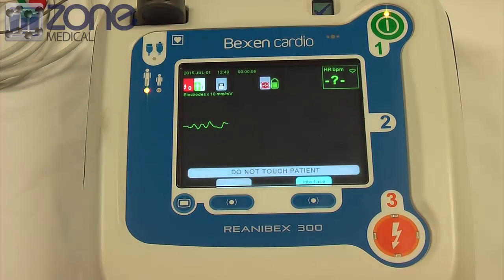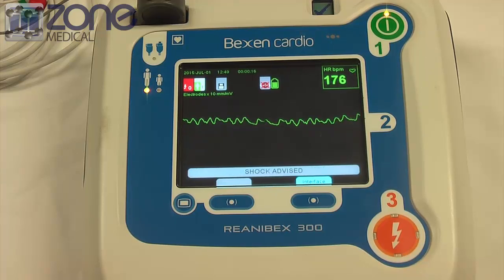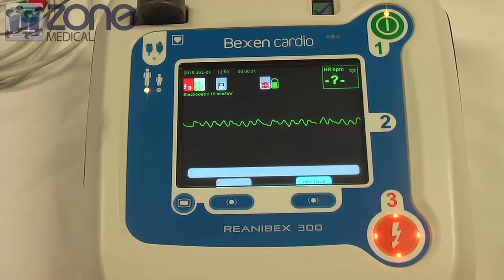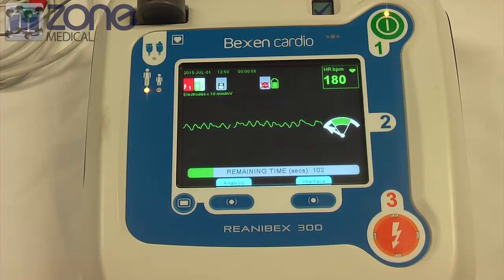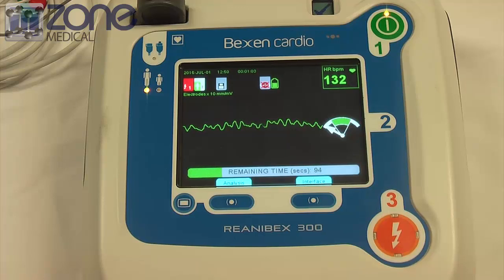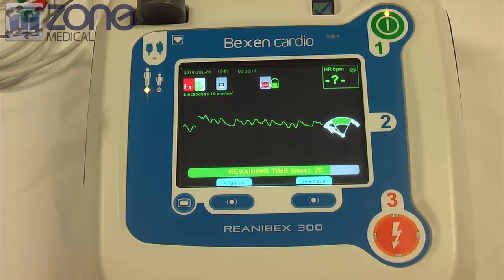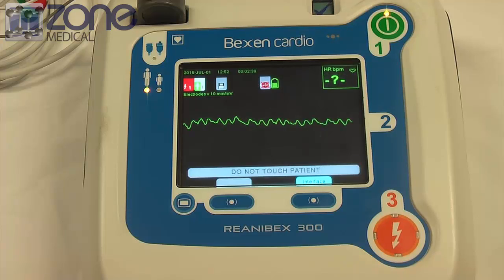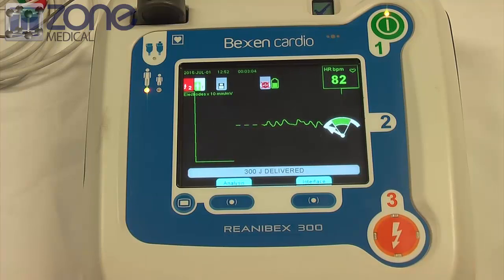Bexen300 AED defibrillator - In action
The REANIBEX 300 is an Automated External defibrillator with manual override mode option.

It is able to monitor the ECG signal and defibrillate in a unique
portable device, and incorporates all the necessary characteristics for
being used in emergency situations.

This device includes a high colour screen in which the different
parameters can be visualised as well as the indications for the correct
use of the equipment. Provided with CPR assistance with feed-back to
perform an efficient CPR.

Colour 5.7" Screen
3D Animated Icons And Prompts
CPR Assistance
ECG Trace On Screen
Ambient Audio Recording
2 USB connections
Maximum energy level: 360 Joules
High resolution colour screen
Ready to use indicator
CPR assistance with feed-back
Auto-training mode
5 year warranty